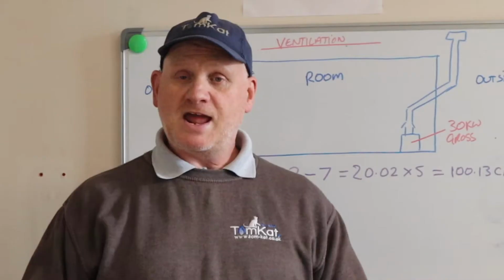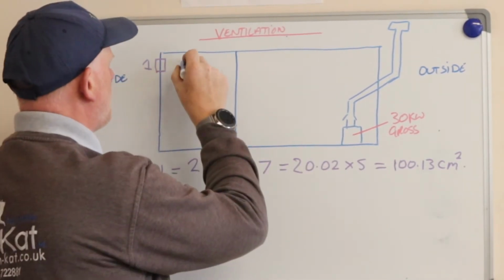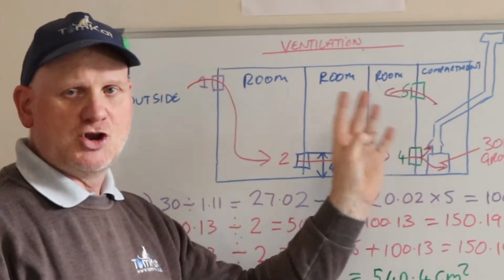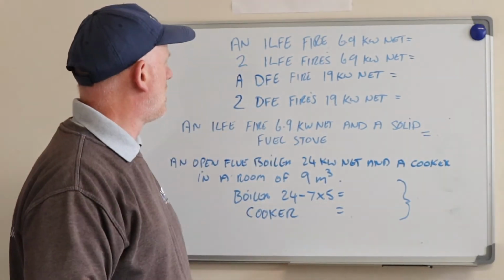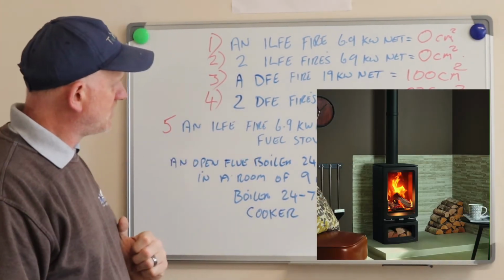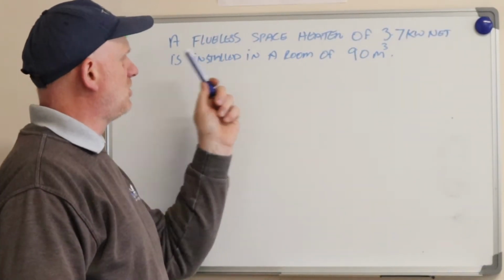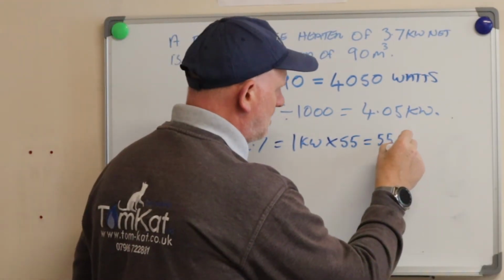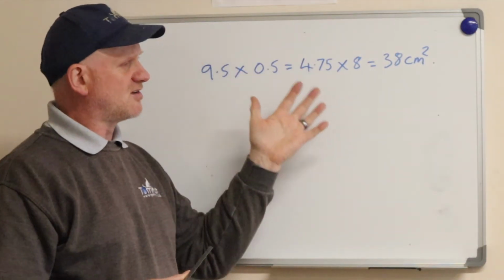Ventilation does a modern gas engineer need to know it.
Derek in this continuing series on the dying arts of plumbing gas and central heating takes a look at ventilation for gas appliances to see if the modern gas engineer needs to know it.